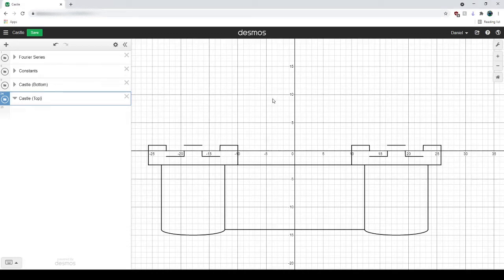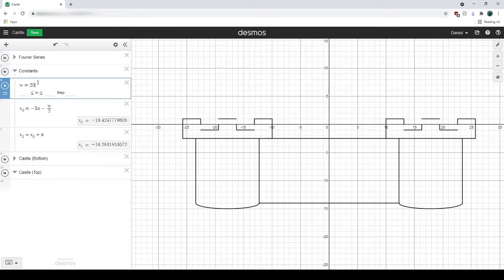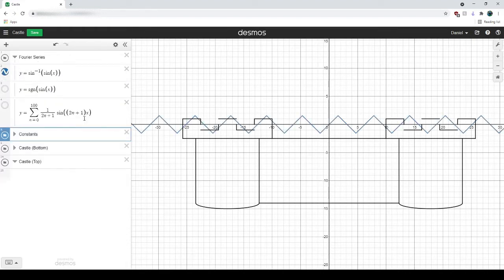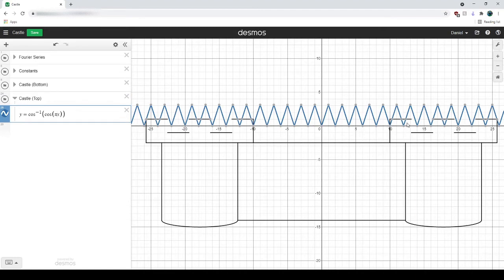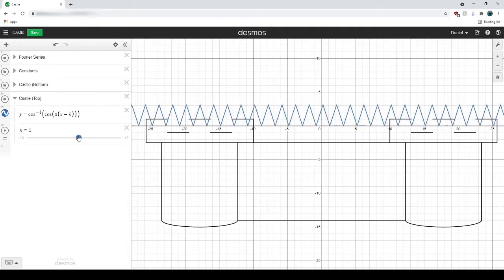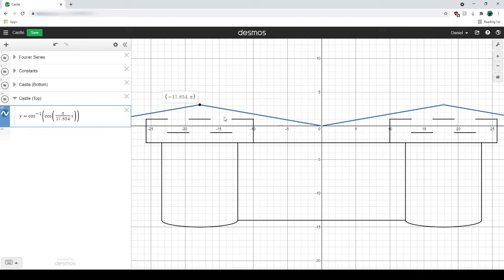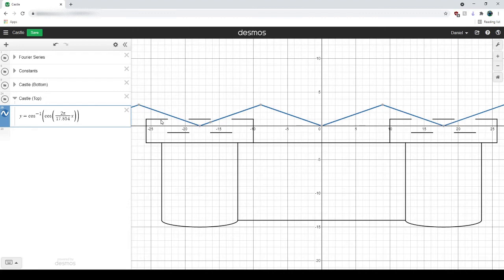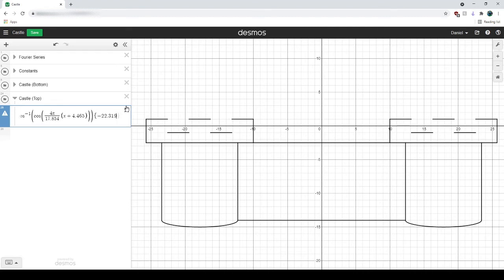How to Graph a Castle in Desmos (Part 2)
Welcome to the second part of graphing a castle on Desmos! In this video, I show you how to graph castle roofs. As you can see, I have added more details to my castle since Part 1.

I mentioned in my previous video that you should add your own details to your castle. We use triangle waves in this video to add the roof tops so that we will be using one equation for multiple roofs, instead of one each.

Hope you find this video helpful! If you get stuck anywhere, please ask in the comments. I also appreciate any suggestions.

Your are highly encouraged to share your castles in the Comments. If you plan to use any of the shared graphs, get permission from the author first.